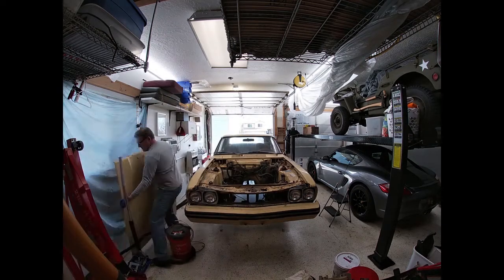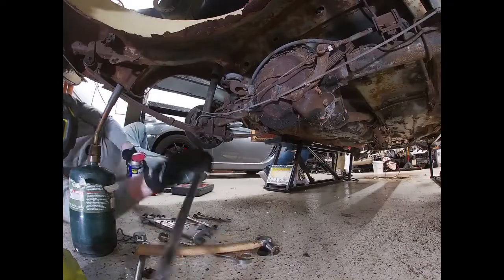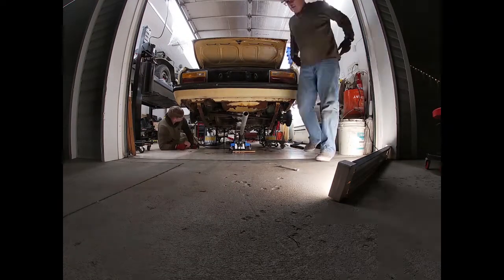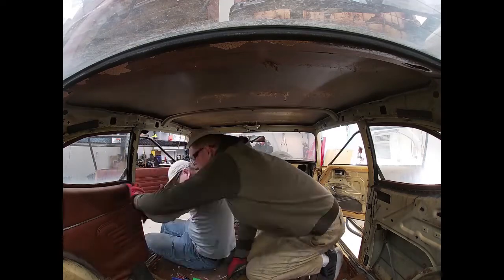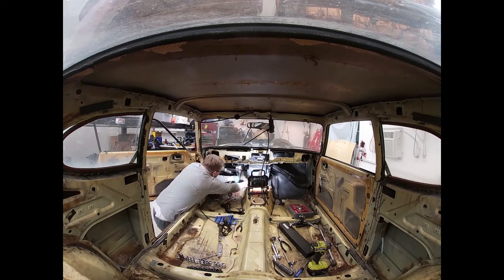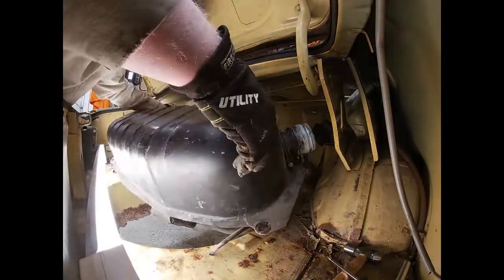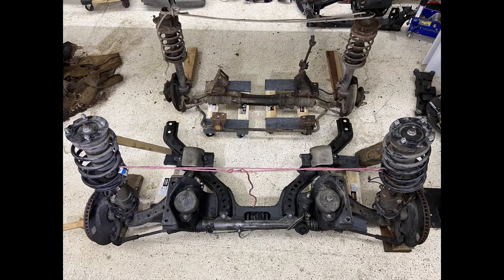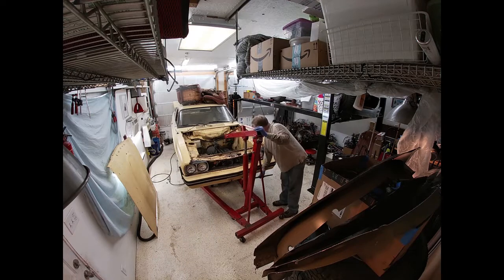1974 Mercury Capri 2.8 V6 Swap - 2005 Mustang 4.0 V6 Donor - 24 Hours of Lemons Car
Overview of the rear axle, front suspension, and various body panel removal from a wrecked 2005 4.0 V6 Mustang for use in a 1974 Mercury Capri 24 Hours of Lemon's Project.
Fourth Video - 2005 Mustang Rear Axle, Front Suspension, and Misc. Body Section Removal.  1974 Mercury Capri moved back into garage: